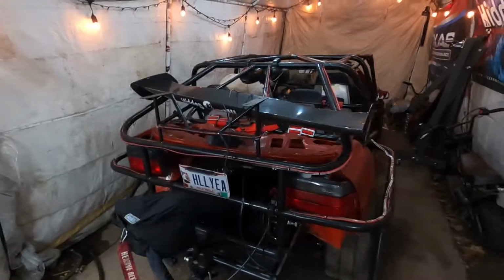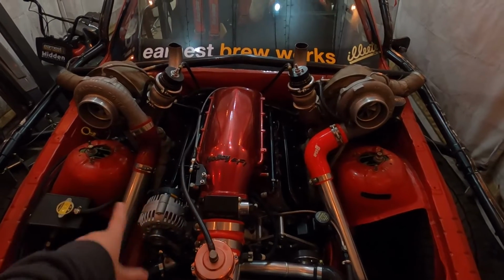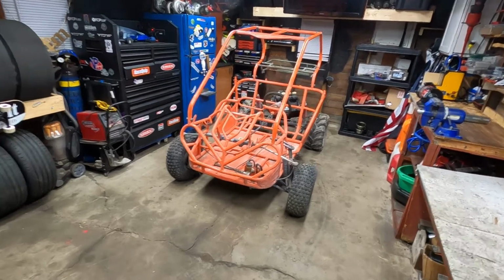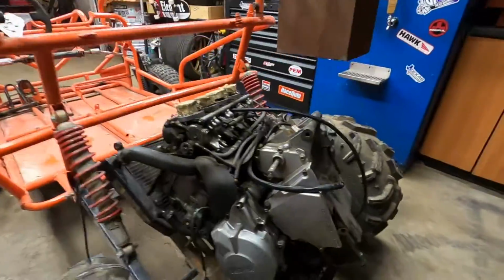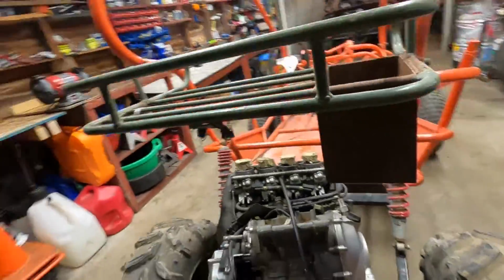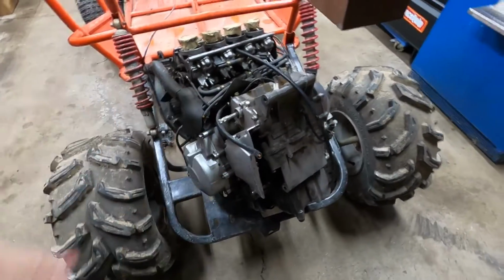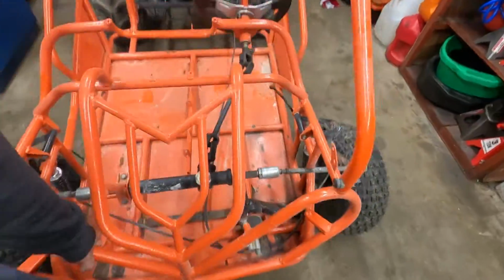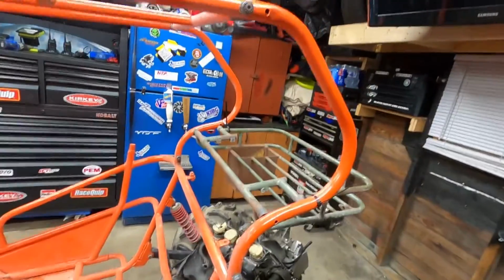New Project Alert!!! This Is Going To Be Dangerous......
Time to give you guys and update on Klaus and introduce you to the new project!